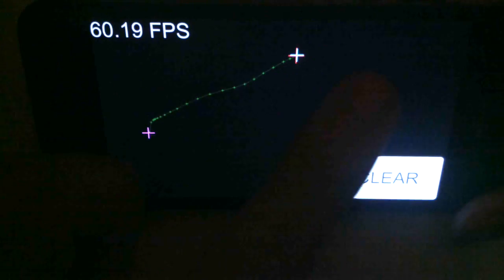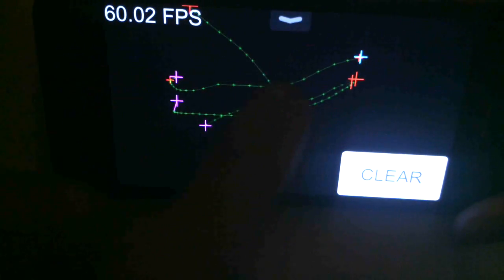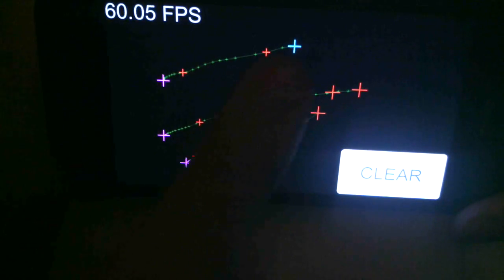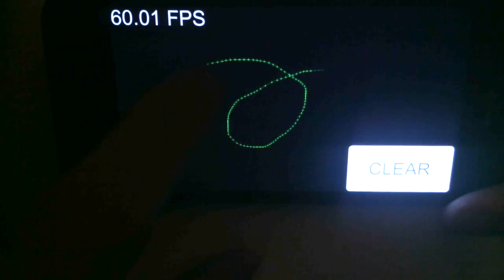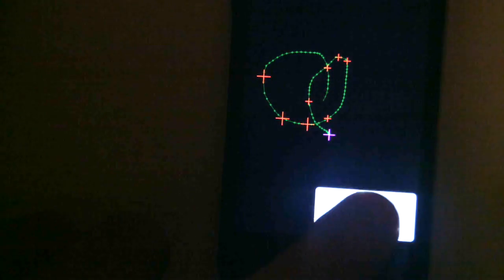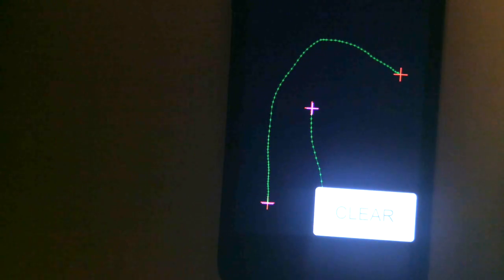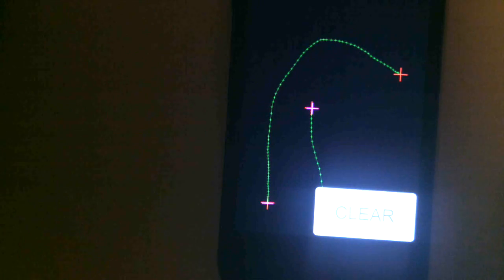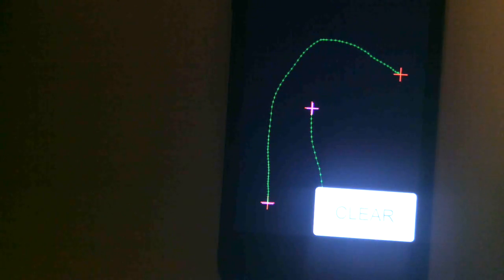Unity3D TouchPhase.Stationary Problem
I was finding moving objects using touch events caused very jittery motion, here's what I've found so far. Any ideas on how to fix this?